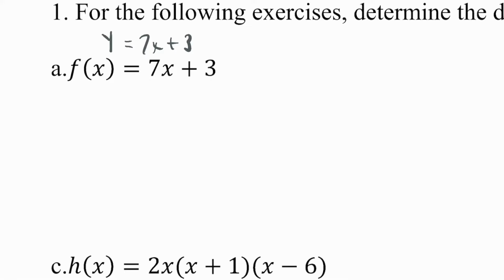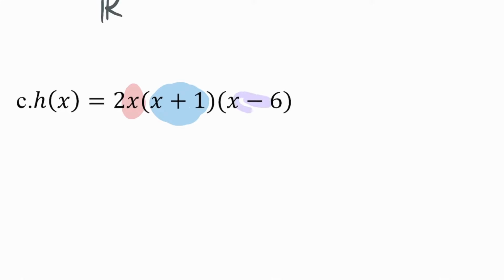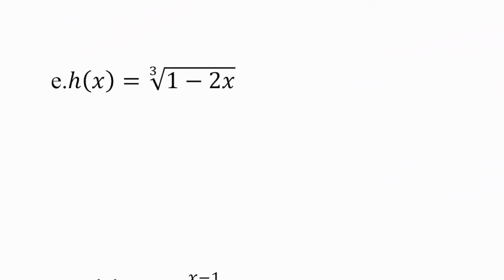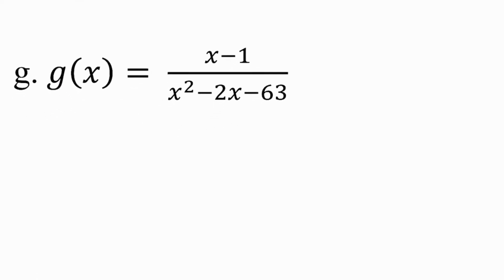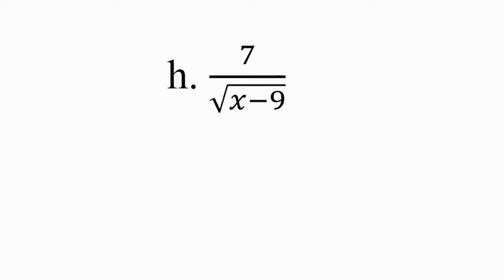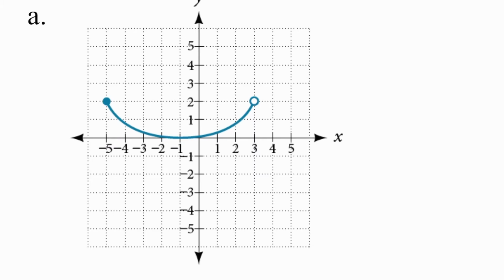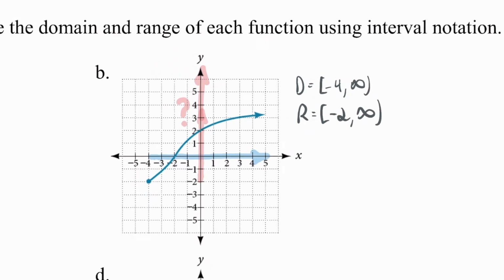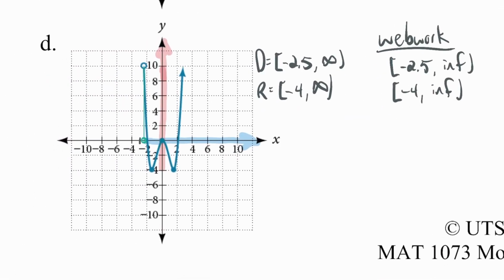MAT 1073 Video Lecture Module 2.2